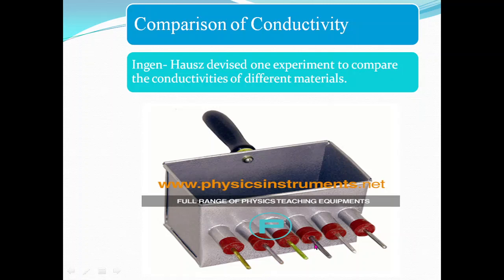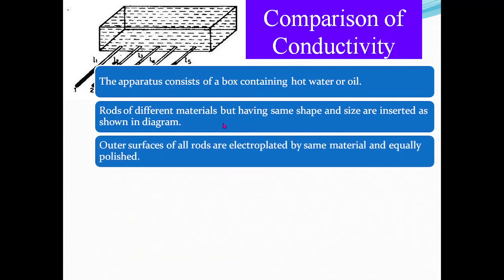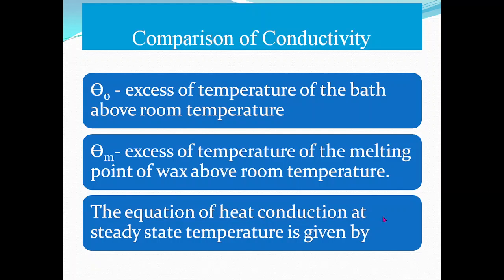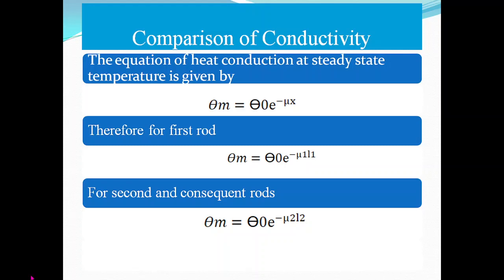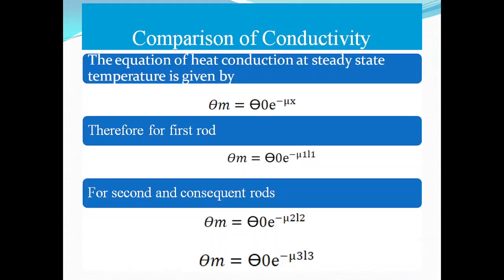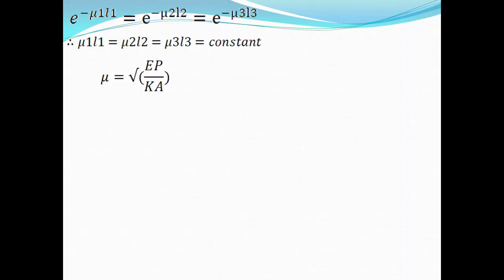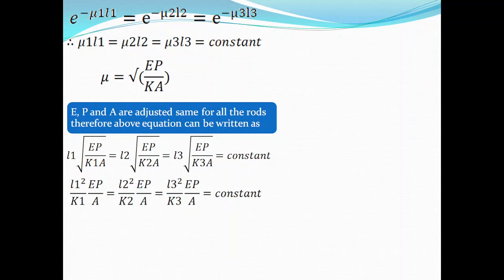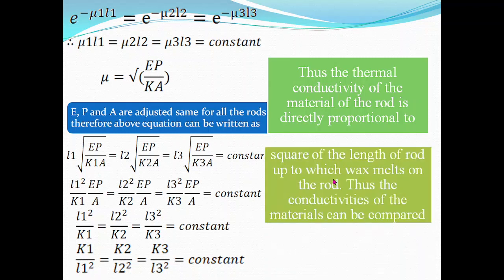Comparison of conductivity of materials of rods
it will obtain the relation for comparison of conductivity of various materials